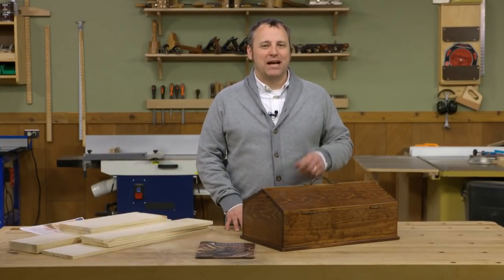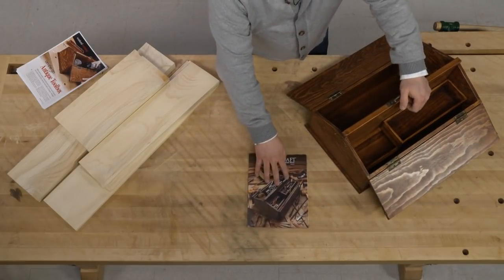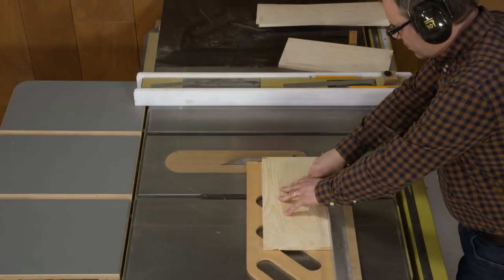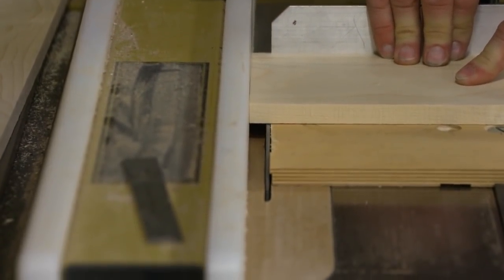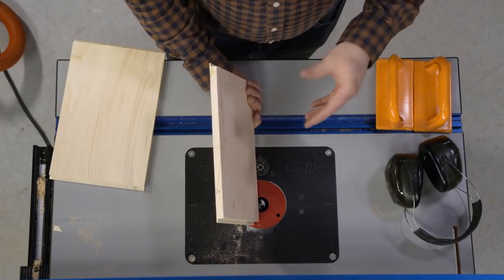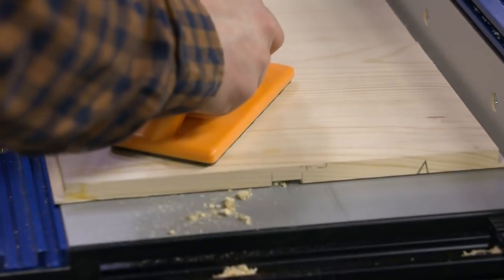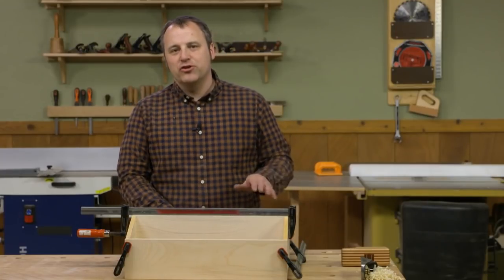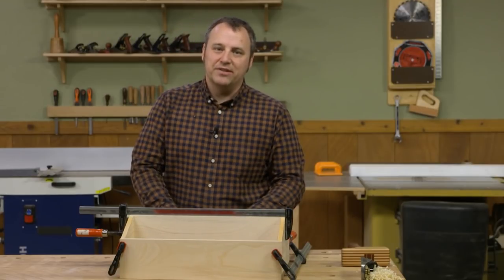Building an Antique Toolbox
Phil starts his build on an Antique Toolbox, and with some basic materials and simple techniques, you can build this handy toolbox with a classic design too.

You can find the step-by-step plans to build this Antique Toolbox